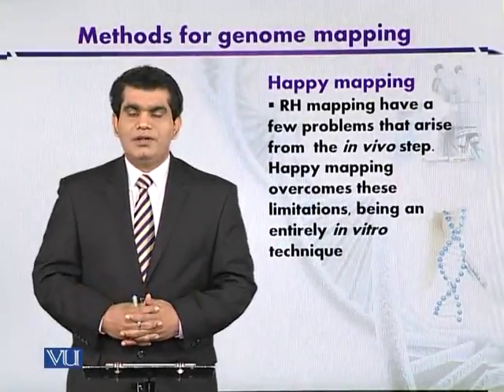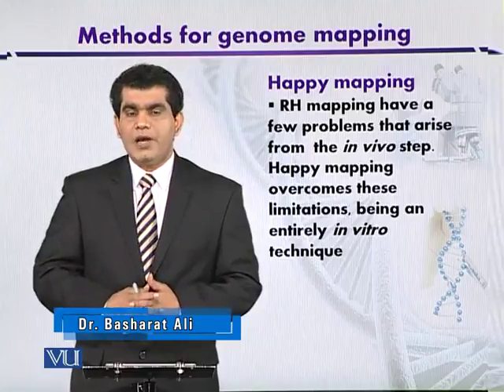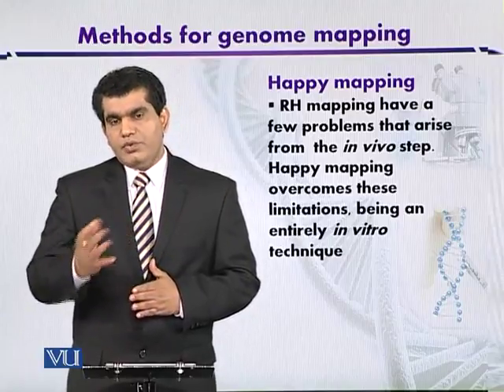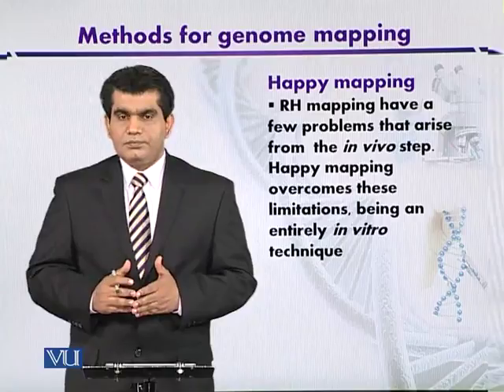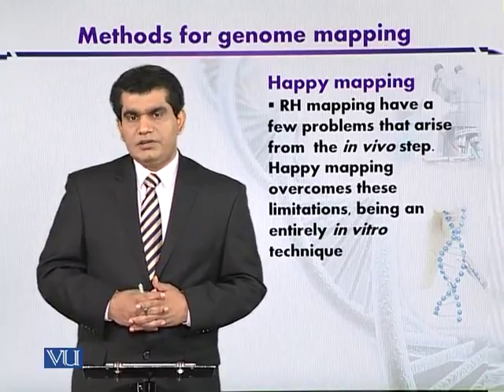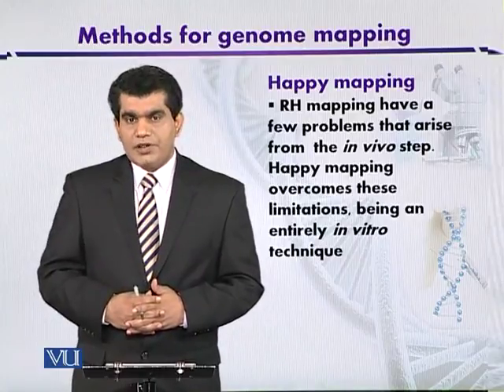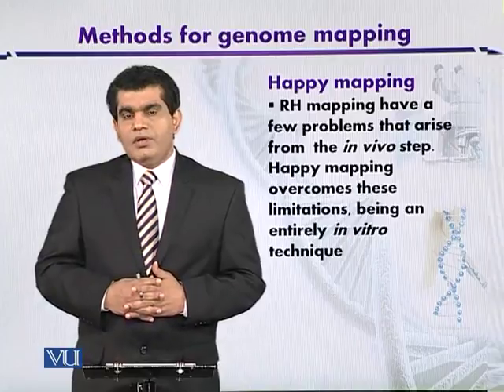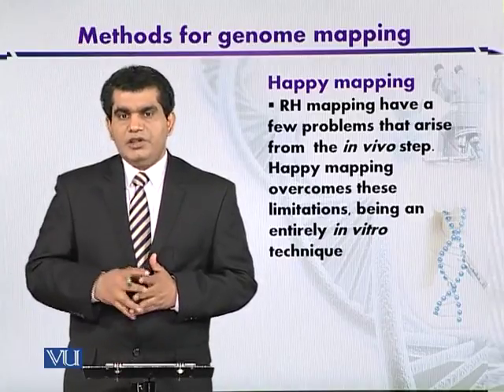BIO732_Topic137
Topic: 137